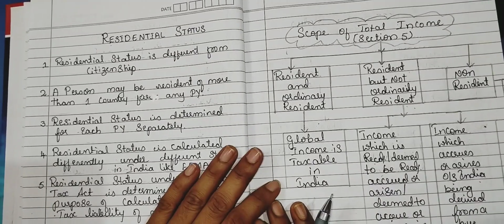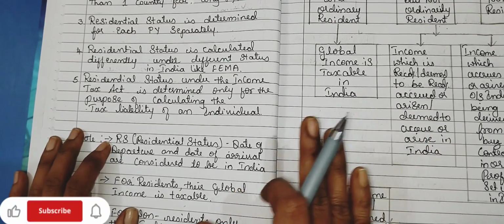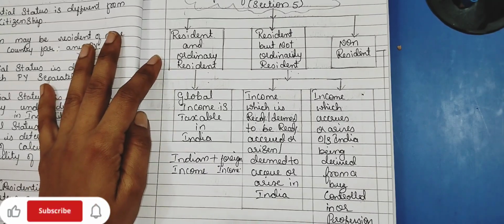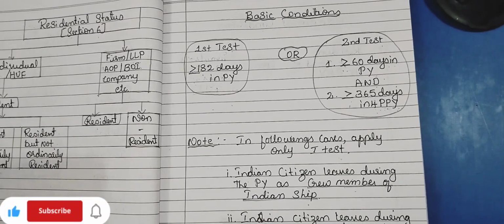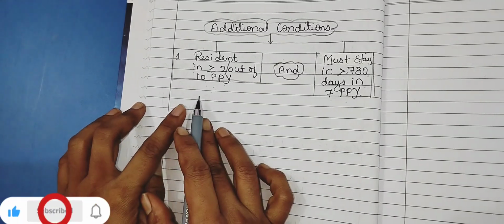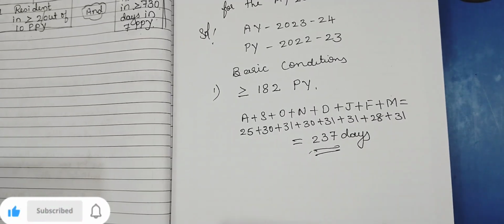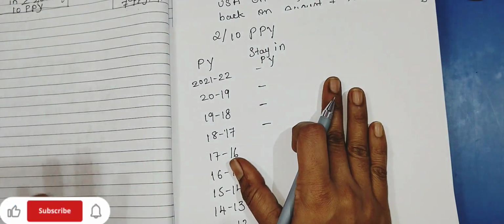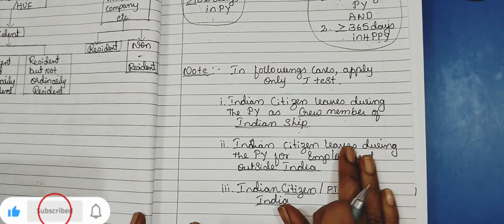Residential Status#Income Tax B.Com BBA M.com CMA Inte CA Inter Direct Tax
@Rajeshwari MC Residential Status#Income Tax
In this video I have explained the concept of Residential Status and the problem is useful for the students of B.Com BBA M.com CMA Inte CA Inter Direct Tax .